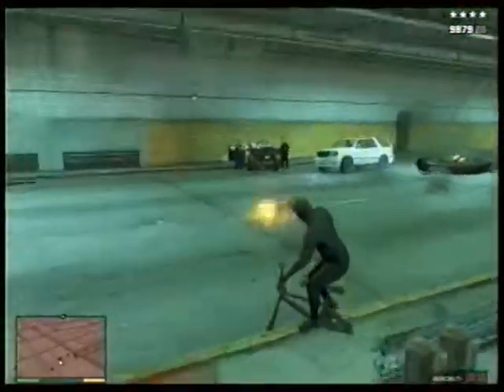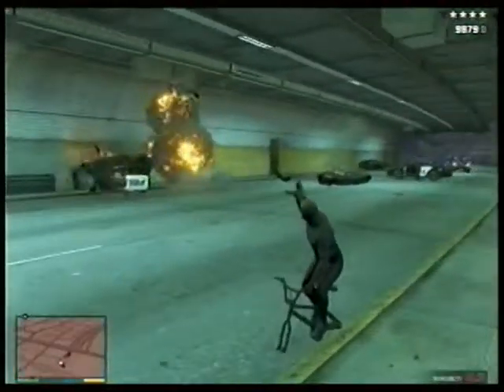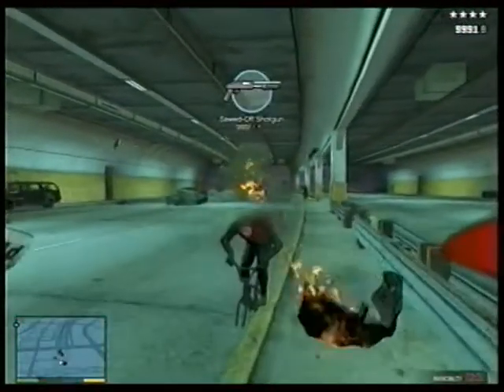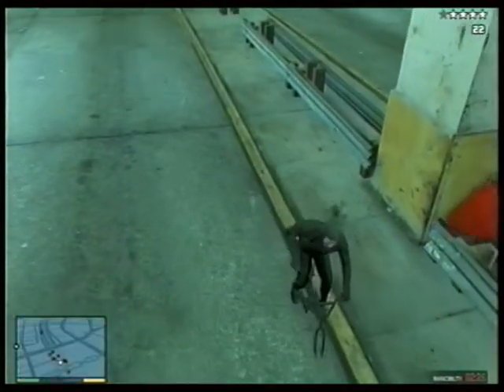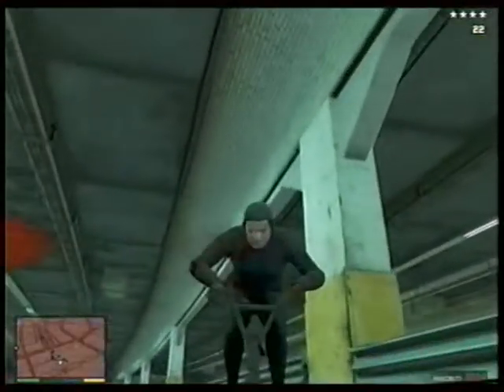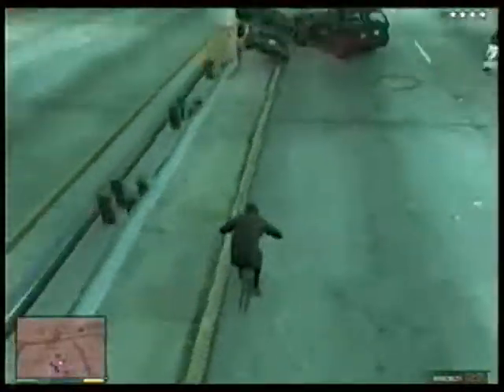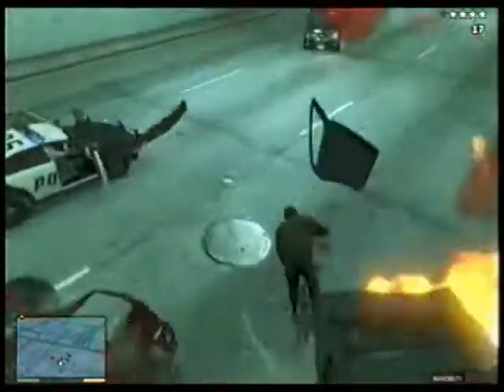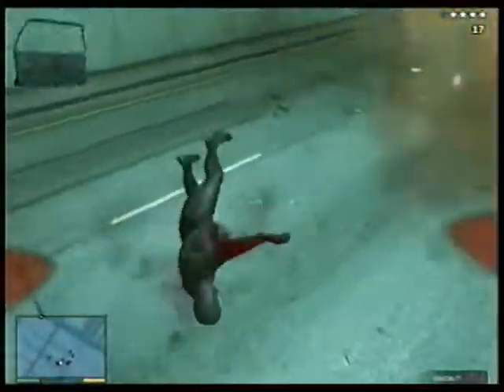GTA 5 PLINKO BIKE WITH EXPLOSIVE ROUNDS AVI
GTA 5 HOW TO MAKE A PLINKO BIKE
i found this glitch a while ago, it has new uses now flying down mt. chilliad..i call this the Plinko Bike as like the game Plinko you just bounce off of things with little to no control..Add in the health cheat, explosive rounds & moon gravity for major fun
Use the explosive bullets and moon gravity cheats while your parachute is open to get LIFT & stay in the air like a DRONE..
Just hold turn with parachute open & then pull back hold with moon gravity cheat on..You will gain 25 feet of lift each time..Repeat it quickly to keep going higher up..Now you can go up into Gta space, anytime anyplace
~FAIR USE~ Copyright Disclaimer Under Section 107 of the Copyright Act 1976, allowance is made for "fair use" for purposes such as criticism, comment, news reporting, teaching, scholarship & research.the balance in favor of fair use
if at anytime you try any of my glitches offline in single player & they do not work on X box, CLEAR YOUR UPDATE CACHE Remove Ethernet cable & play offline, once you go online you have to download their patch fixes again
When it comes to hunting glitches, it's impossible to prove you found a glitch first, even if you make a video first like i do all the time. it's not about who finds what first, BUT WHAT ELSE WE CAN FIND TOGETHER..One glitch leads to another
Note to Programmers..Stop trying to patch the fun things we find, it decreases the game re-play value, not to mention, i am now hunting GLITCHES THAT CAN'T BE FIXED..i get alot of feedback & i try to respond to all questions, as for leaving negative words, or your negative opinions on my page, don't waste your time..i approve all messages & nothing negative will get through
i will just block you & remove the negative comments..People do not realize what their words & actions actually mean, nor do they know our only true destiny here on Earth which is to get along & be as the Gods one day
We broke the planet years ago, ozone layer shattered, the seas have had green to red algie blooms for years now..Experts say all fish will die by 2048, corral reefs by 2025, that's 15 years away..We need to fix this planet or nature is going to fix it for us
The main problem is people today are living with incomplete non specific rules of life..The main 3 rules we live by, Bible, Koran, Torah are all edited, not all the stories are in there, especially the ones about God having a wife named Asherah with equal power..Also more surprising Adam had a first wife before Eve named Lilith
That changes everything, shows there are Gods, plural for one and puts them all in an advanced life form sort of way instead of our current evangelical outlook on them..They too can be hurt by the vacume of space, just like us & that is why they come in conveyances
All common sense analogies backing up the theory that we too will be as the creators one day..We too will be as the Gods..Absolute power corrupts absolutely, if the same Gods ruled for an eternity that power would corrupt them..it kind of proves my theory that even the Gods may be recycled in the next big bang
EVERYTHING you do in life is judged, your actions & words..Your energy transforms either more positive or negative giving you better energy the next time around depending on what you do & say in your life, all actions & words
Proof? You shed your body when you die, no more nerve endings, no more pain or pleasure, or vision like we had here on Earth, but maybe a sort of blurred blind SIGHT..My own bible i was raised on states you go to a Pergatory to be judged, not Heaven
Pergatory, the place we all go to as our true energy form to be judged or transformed, has no earthly pleasures..That is worse than solitary confinement & proof again you will have other lives, maybe even into infinity & beyond
So when reborn, it's not a guaranteed better life or rich life as we see it, but better energy from doing good things all your life..Or the opposite, everyone gets a FAIR shot, the gods don't even judge us..You judge your own self by all your actions & words
Sometimes, your energy transforms in this life during it, energy never dies, only transforms, even Albert Einstein the smartest man in the world backs me up on this one..So it is a fact you will have other lives, even if you do bad things to others, you will be cleansed & reborn again too
Positive comments are a plus the negative comments will get you blocked..
You will just be wasting your time with negative comments
i will remove the negative comments anyway, Just live your life & act as though your words & actions matter, because they do, EVERYTHING WE DO IN LIFE IS JUDGED WHEN WE DIE, EVEN THE WORDS WE TYPE & SPEAK
┌П┐(◣_◢)┌П┐